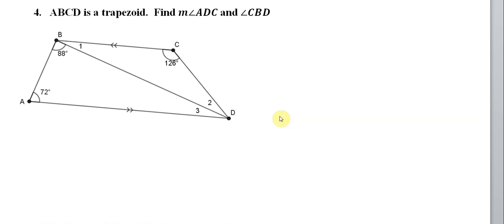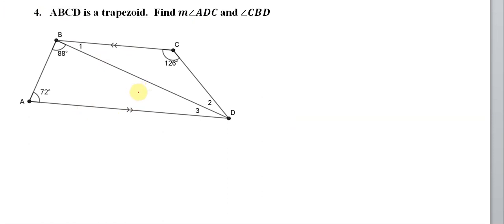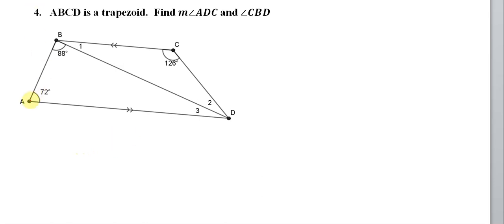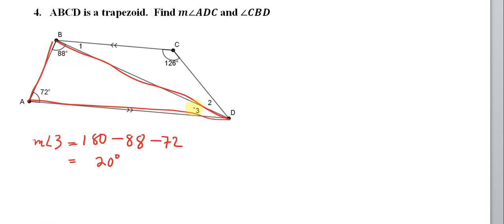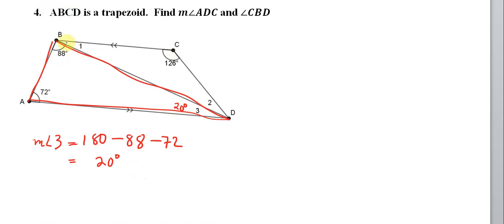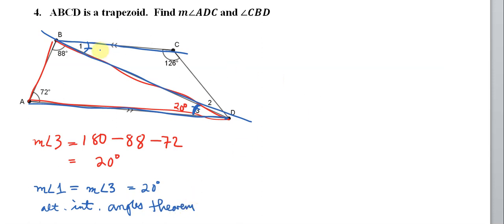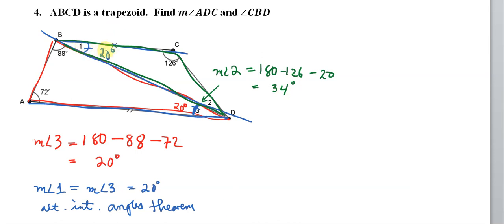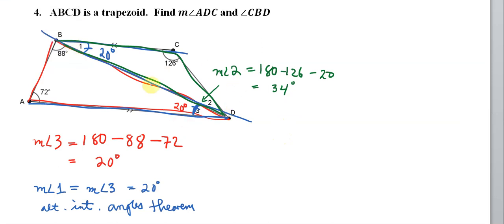Angles in Trapezoid